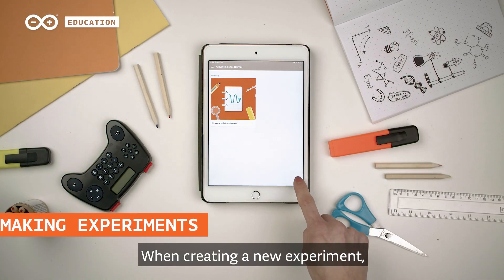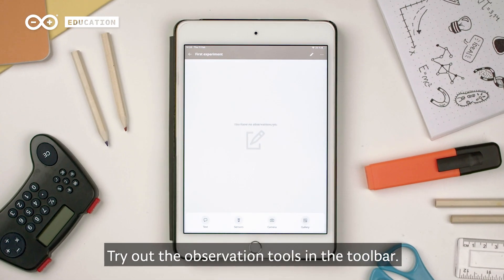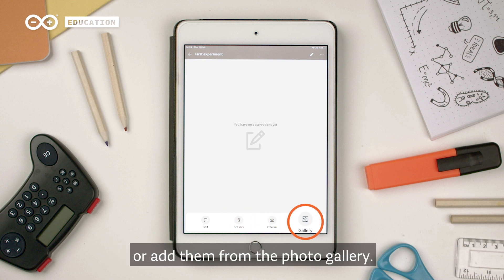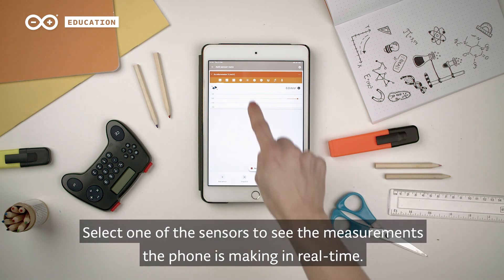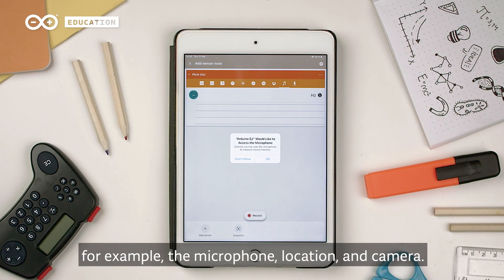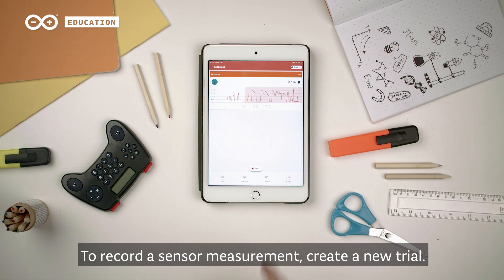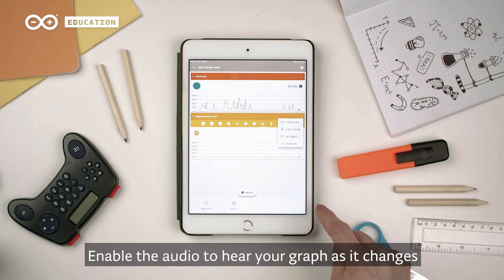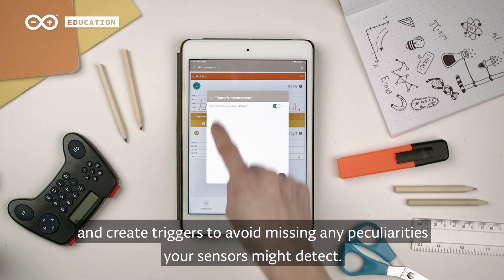Making Experiments with the Arduino Science Journal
Here's some helpful things to keep in mind when creating a new project with the Arduino Science Journal.